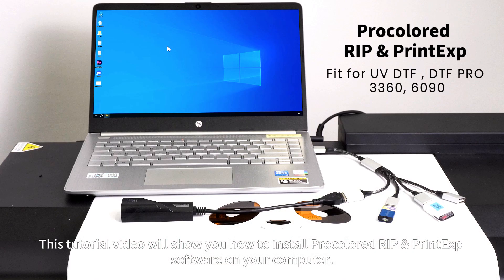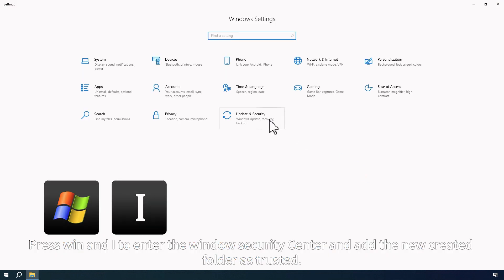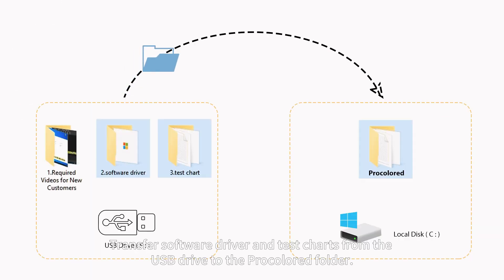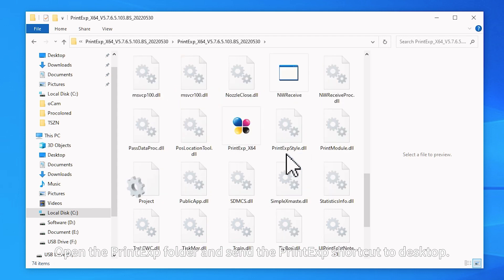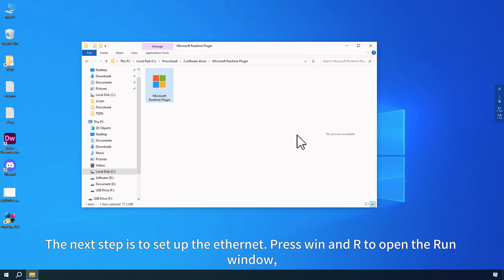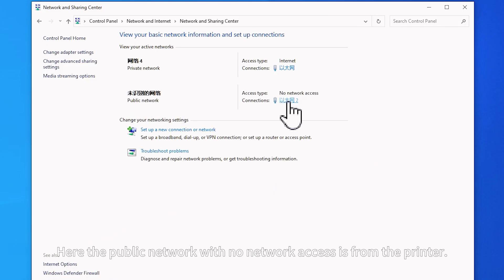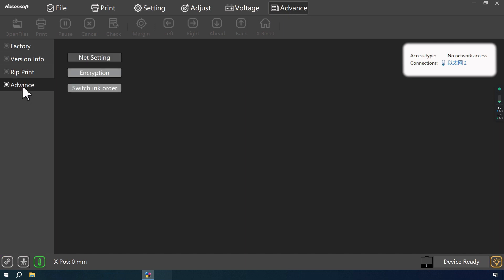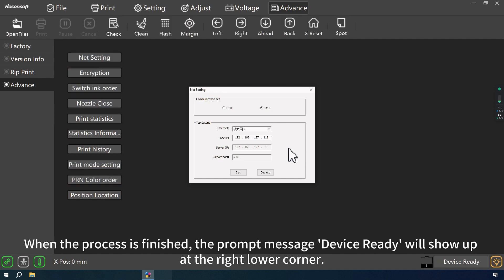Software Installation Tutorial for Procolored VF13 Pro UV DTF Printer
View all DTF printers The video shows the whole process of software installation for UV DTF printer, including RIP software and printExp program. RIP software is used to transfer images to the printer and PrintExp is for printer settings.

 / procoloredprofessionalprinter
👍 Support Group